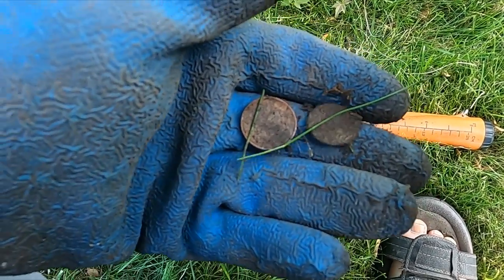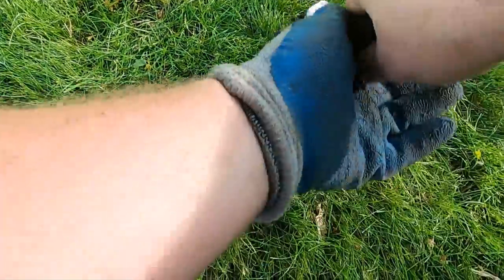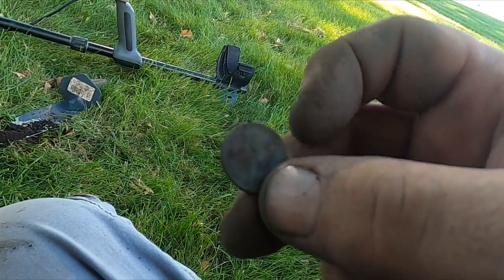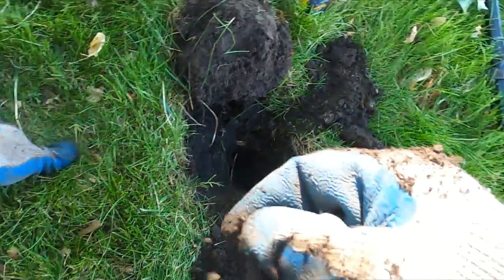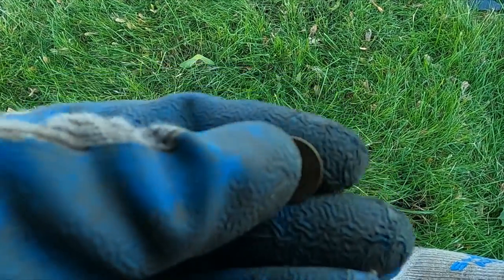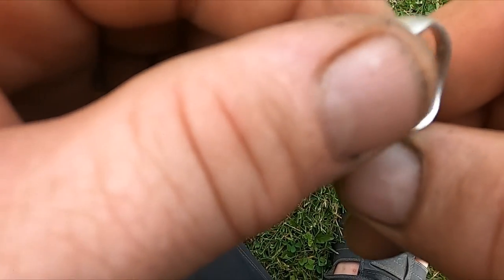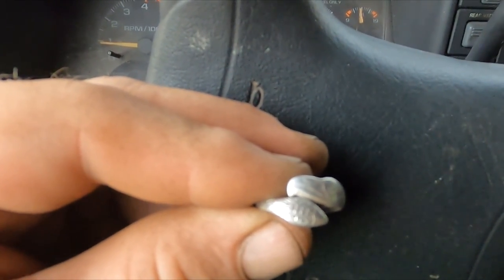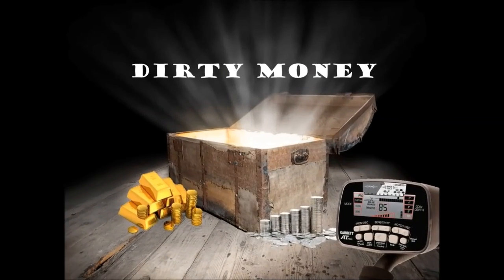#91 Trying to find treasure with my metal detector.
In this video I head to an old park and find some old coins and some weird relics.  After that I head over to the lakeside lawn where all the swimmers lay out.  They take their jewelry off to go swimming and then leave it behind or the water shrinks their fingers and ther rings fall off.  It is a great little spot to find lots of silver and gold jewelry.  Bonus footage from the da that Brad found a gold coin.  I hit an old 1930s military camp and grab a few old relics.  I am treasure hunting in this episode with my Minelab Equinox 800.

You are going to need a treasure bag to hold your gold and silver finds!